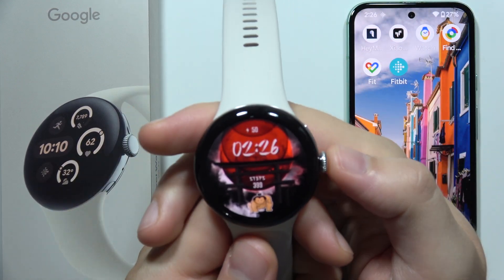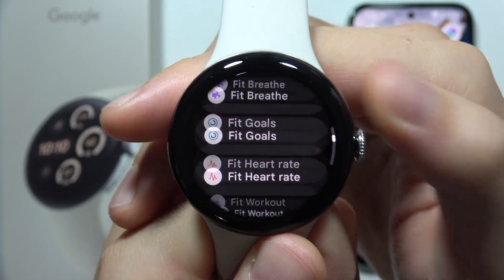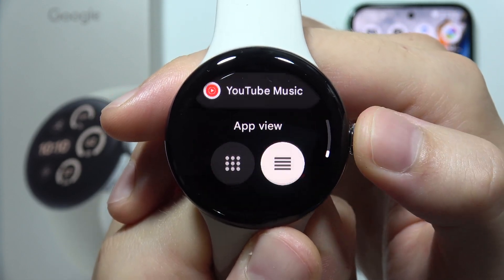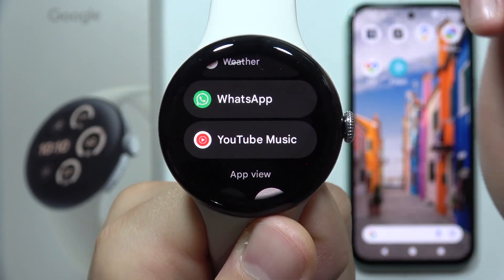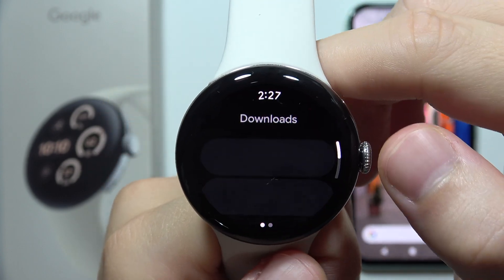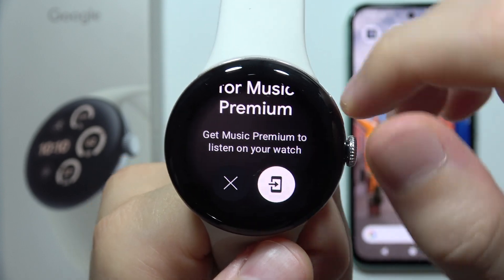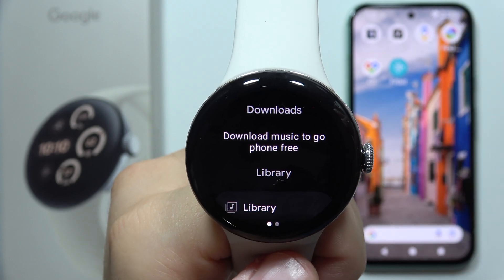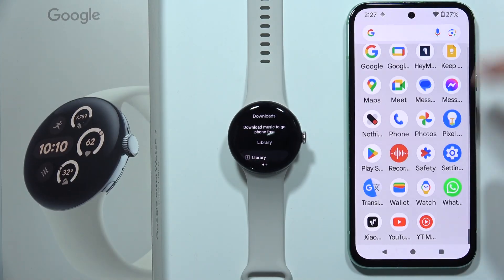How to Download Music on GOOGLE Pixel Watch 3?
In this video, I’ll explore how to download music onto your Google Pixel Watch 3. I’ll review the steps needed to add your favorite tracks directly to the watch.